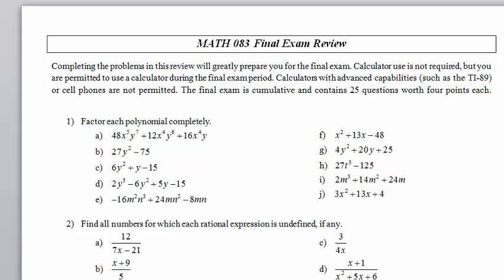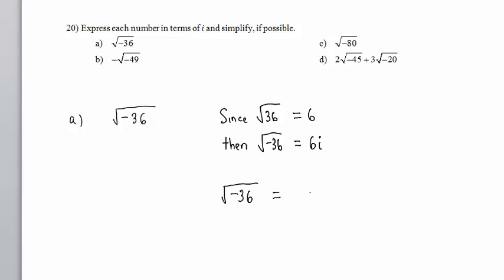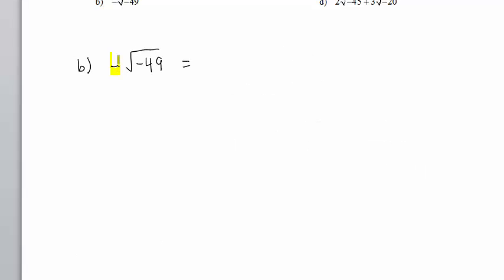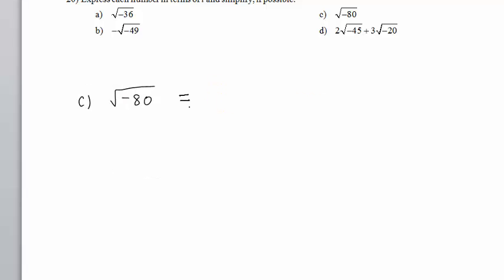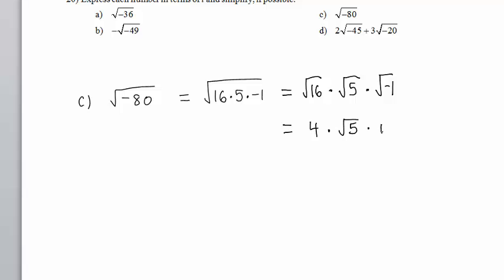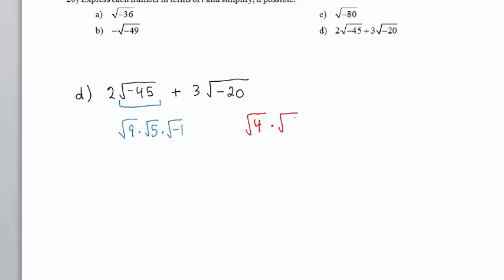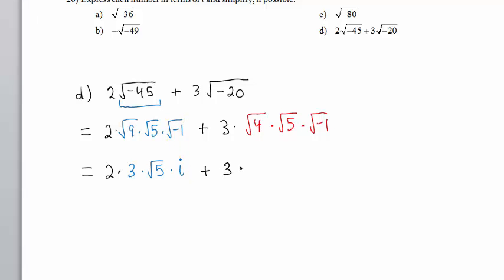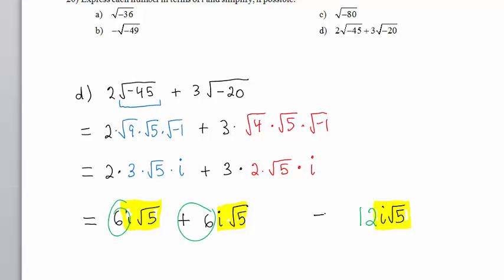Problem20abcd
Math 083 Final Exam Review, Problem 20; parts a, b, c, and d